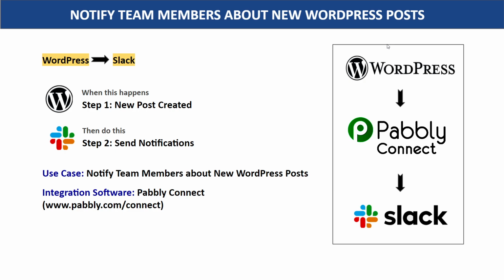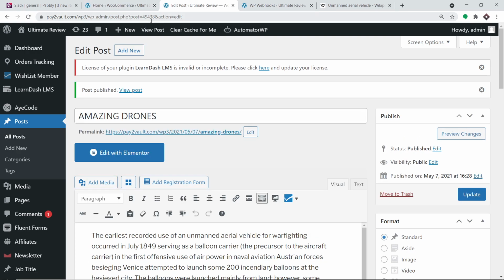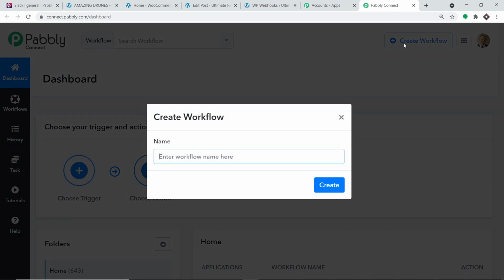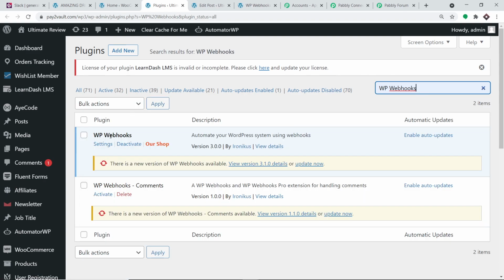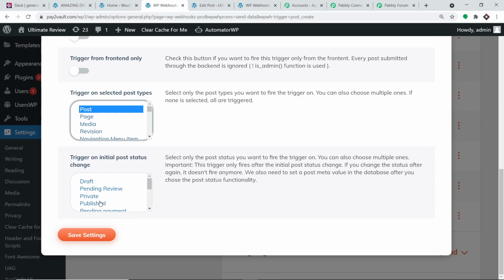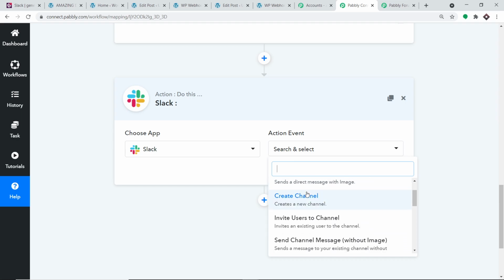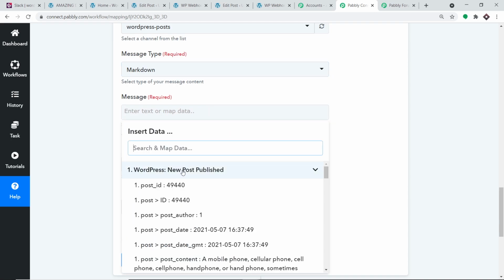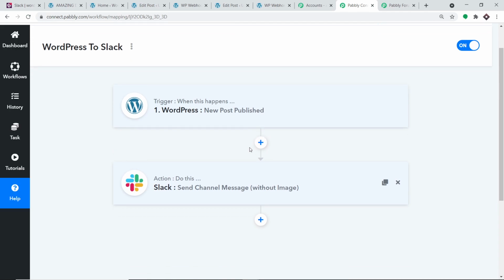Slack WordPress Integration - Notify Team Members about New WordPress Posts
✅ In this video, we will learn WordPress Slack integration, where you can automatically notify team members about new WordPress posts with the help of Pabbly Connect.